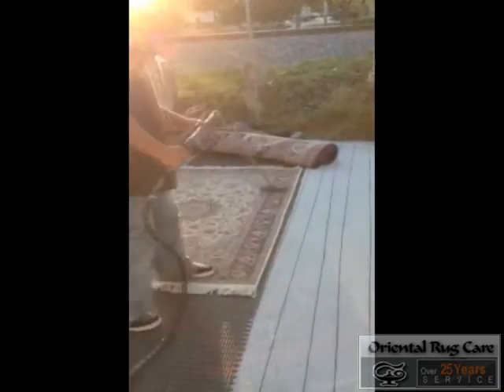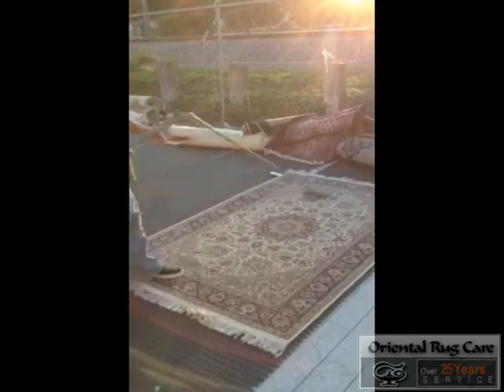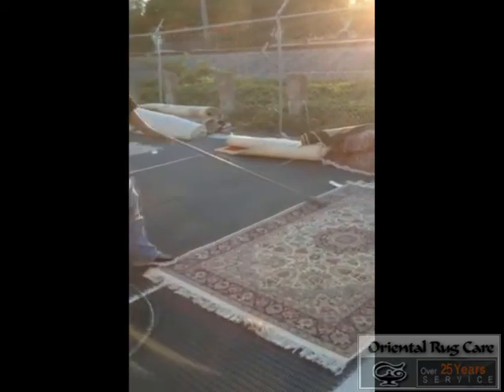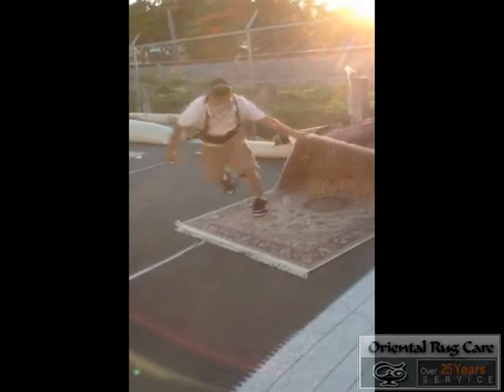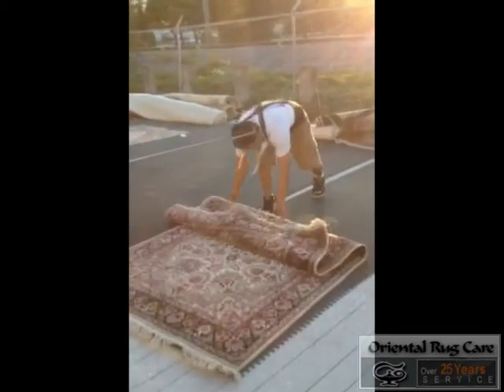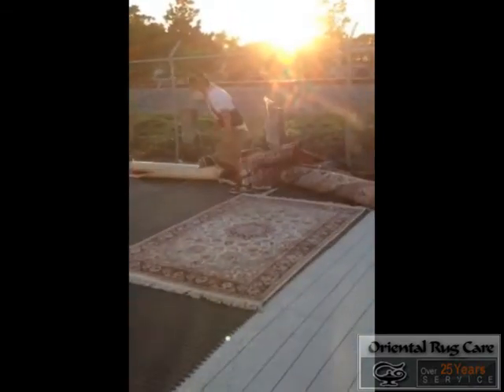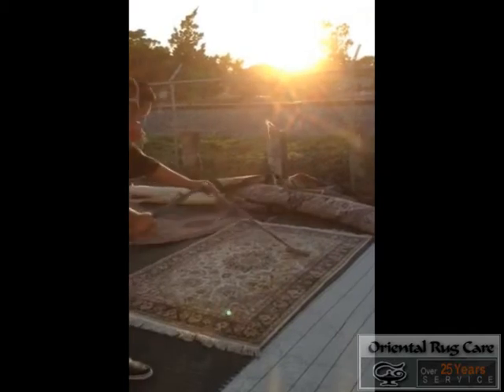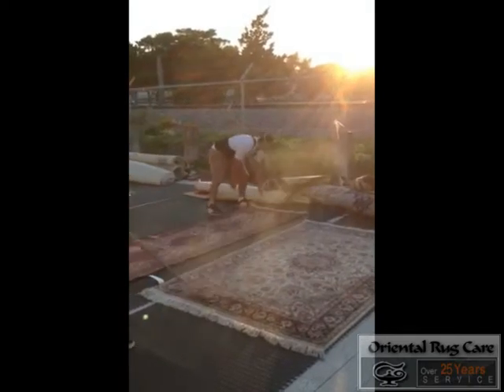OrientalRugCare.Com, Want to Clean Dust from Oriental Rug by Dusting Process in Lantana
rug dusting process in Lantana
rug dusting in Lantana
Dusting Process of Rug Cleaning in Lantana
Rug Cleaning Dusting in Lantana
Dusting Oriental Rugs in Lantana
dusting rug in Lantana
Dusting Procedure of Rug Cleaning in Lantana